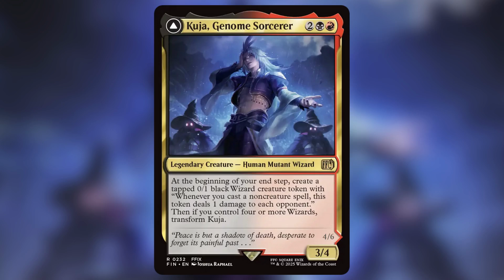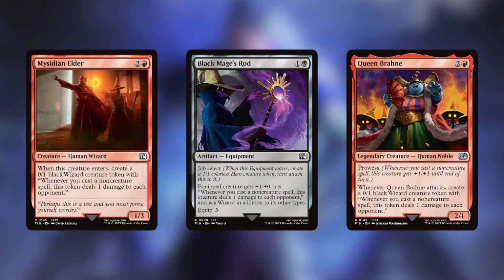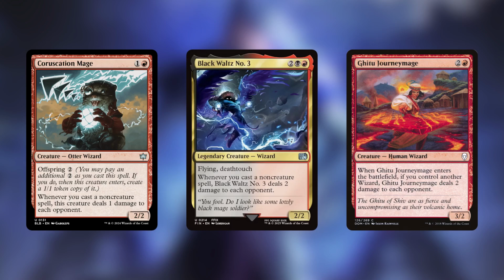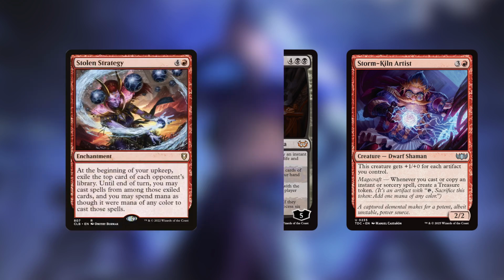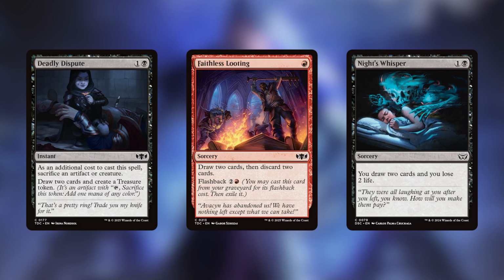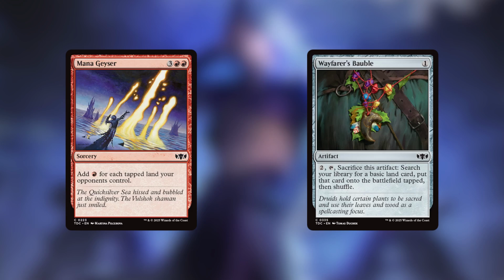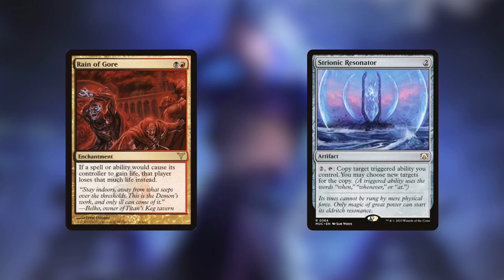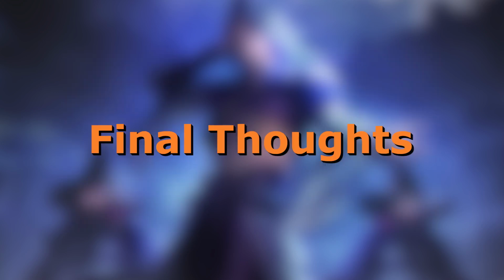Kuja, Genome Sorcerer Commander Deck | MTG EDH Deck Tech (Final Fantasy) | TOTAL DESTRUCTION!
Kuja, Genome Sorcerer deck tech for Magic: the Gathering Commander (EDH) from Final Fantasy! Kuja, the progenitor of the black mages, works wonders in a spellslinger deck and, specifically, one that focuses on wizards! We'll lean heavily into this with our deck tech, making a Rakdos-colored spellslinger deck with wizards that deal damage whenever a spell is cast. This includes his black mages, which are created by a number of different sources, some of which are noncreature spells themselves!